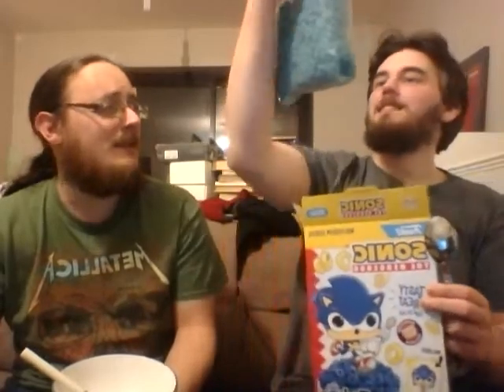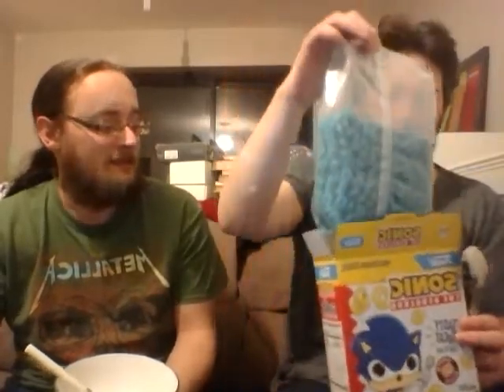Sonic The Cereal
Me and my brother in a very poor quality review of the Sonic The Hedgehog Cereal released to tie into the 2020 film (Remember when films came out at the cinemas?) after being sent the Blue from my very good friend M.o.D.a.D. and since it is his Birthday today, I figured it was high time I upload this XD

Again, poor quality but better than no quality... Although that is up for debate ^^ I mean I didn't even flip the video so all the writing is backwards!